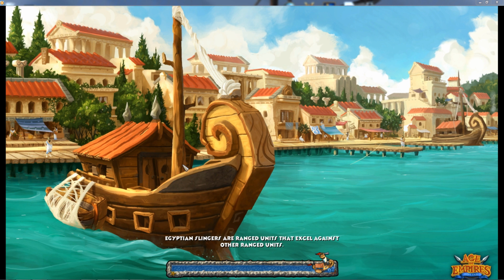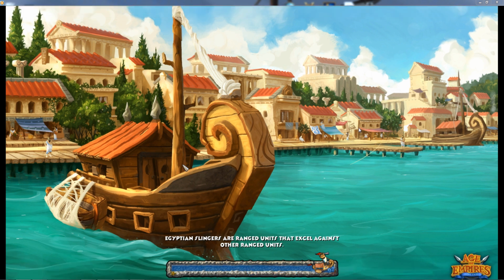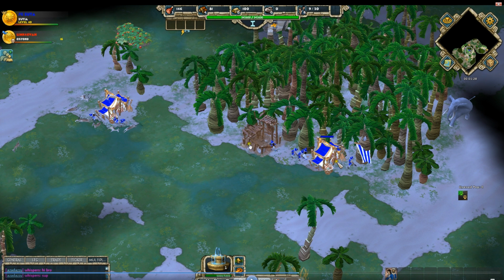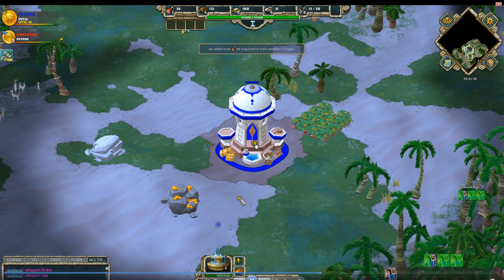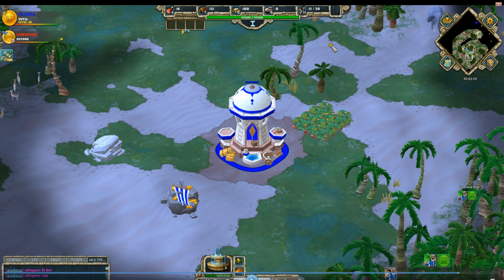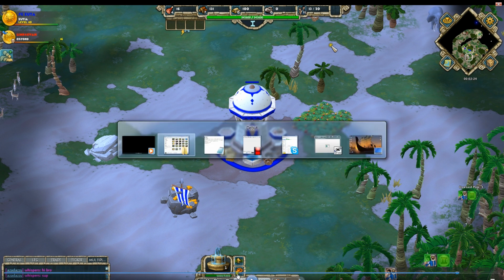Strategy 105: Age 1 Macro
A set of quick tips to improve your age 1 macro.